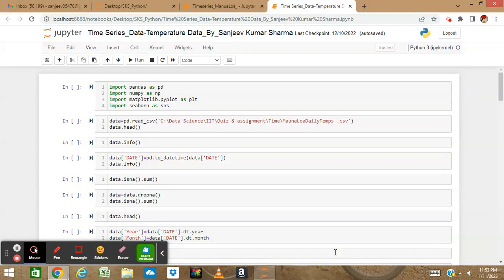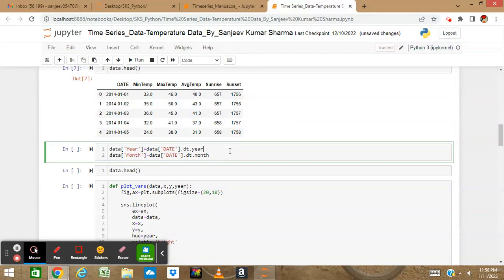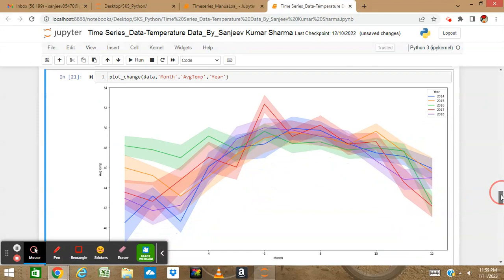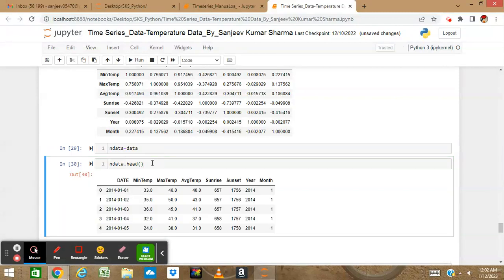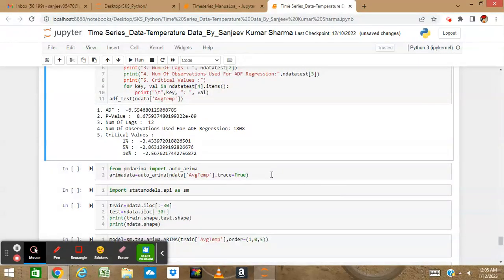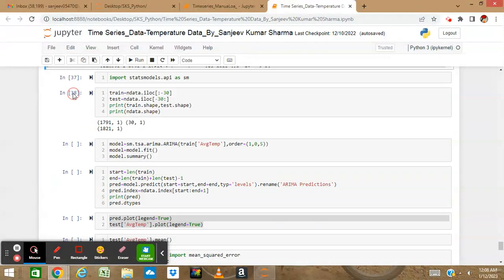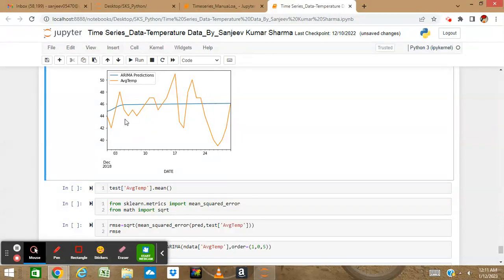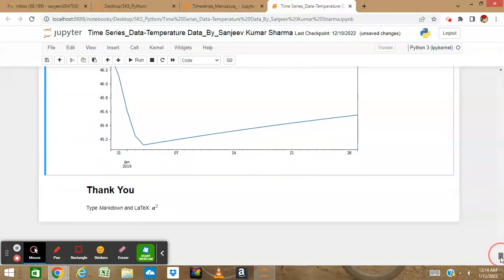Time Series Analysis and Prediction of Temperature Data